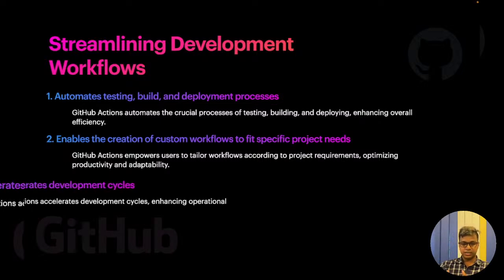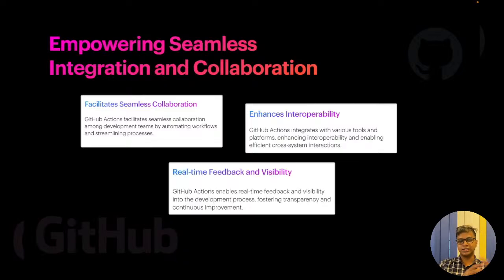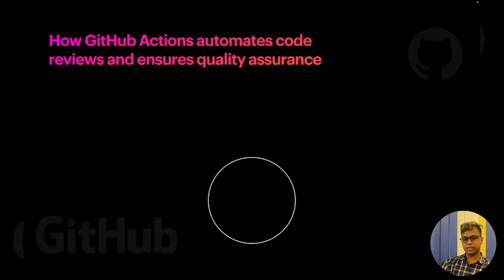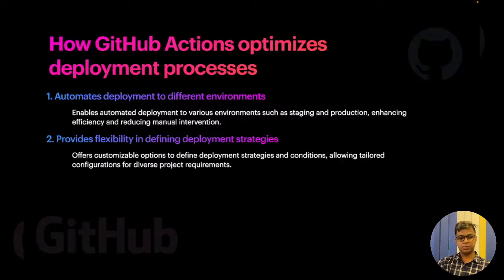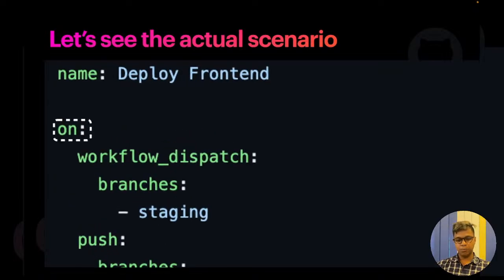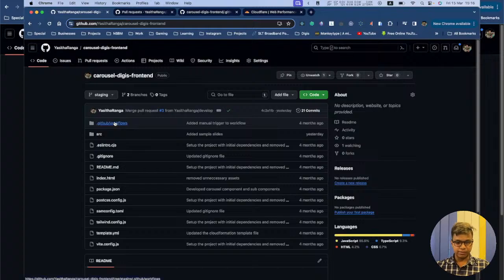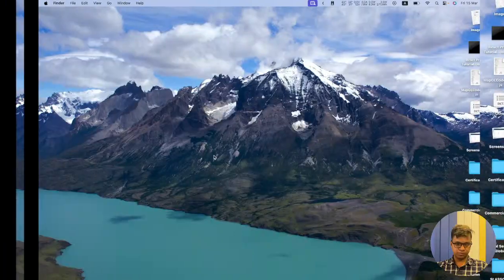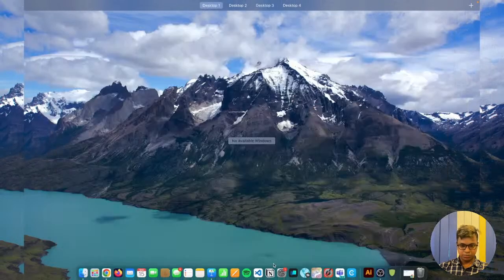Digis Tech Talk - Episode 2 | Automate to Elevate: Maximizing Efficiency with GitHub Actions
🚀 Ready to supercharge your workflow? Join us for a deep dive into the world of automation with GitHub Actions! 🤖 Let's unlock unparalleled efficiency and productivity together in our TechTalk session, hosted by the brilliant Mr. Yasitha Ranga, seasoned Software Engineer extraordinaire. Don't miss out on this golden opportunity to learn, grow, and automate to elevate your projects! 📈💻